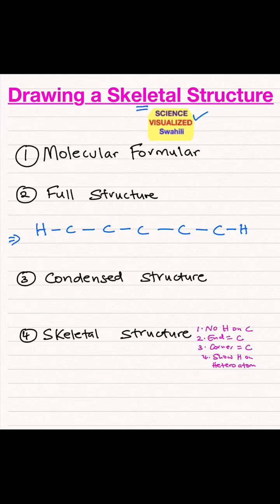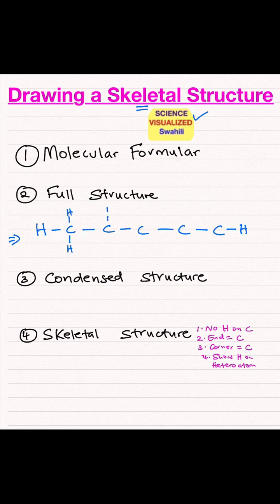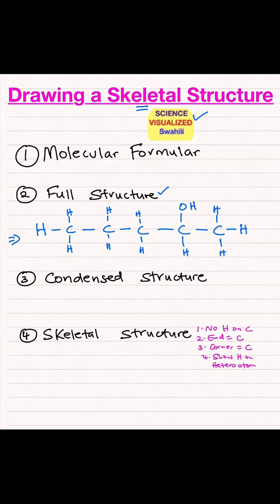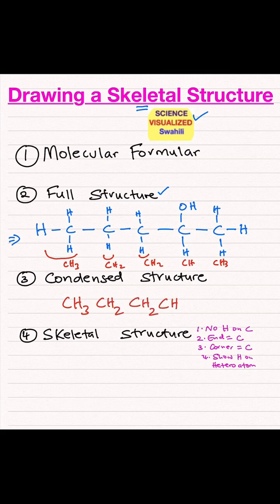Drawing Condensed Structures in Organic Chemistry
How to draw a condensed structure in organic chemistry.

Our goal  @sciencevisualized   is to present Chemistry and Science and Swahili in a way that is accessible.
We provide videos to teach Swahili to English speakers.